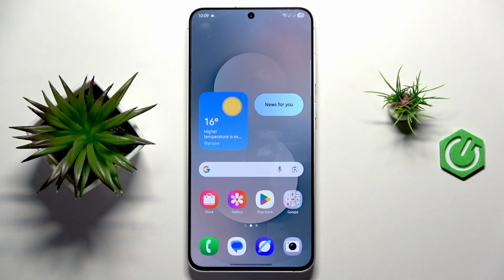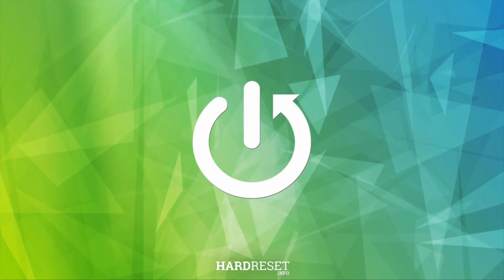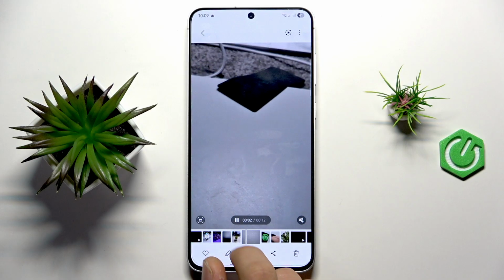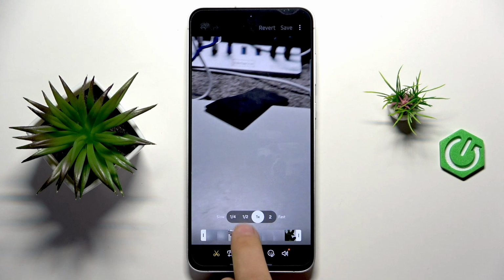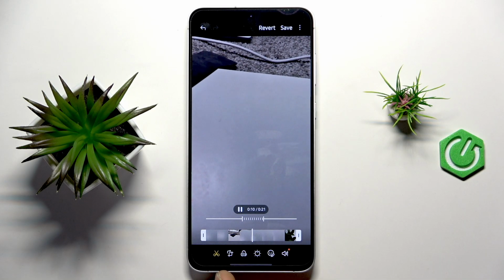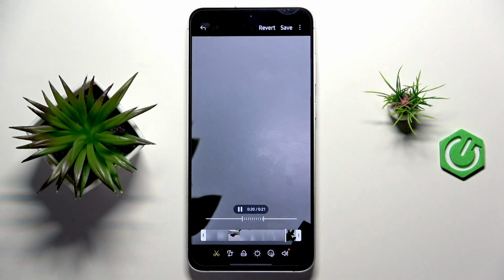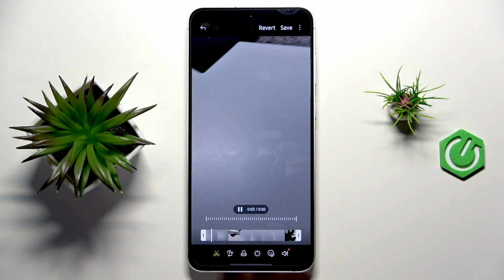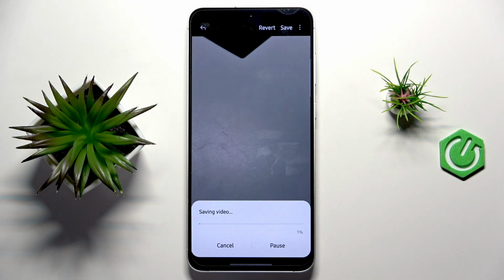Samsung Galaxy S25 FE - Apply Instant Slow-Mo to Videos with One Tap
Want to make your videos more dramatic or highlight the best moments on your SAMSUNG Galaxy S25 FE? In this video, you’ll learn how to use the Instant Slow-Mo feature to slow down any video with just one tap. We’ll show you step-by-step how to open your Gallery, select a video, use the built-in video editor, and apply slow motion to the best part of your clip using AI. You’ll also see how to save the entire video or just your favorite slow-mo segment. This method is faster and more flexible than recording in slow motion from the start, letting you edit any video after it’s been recorded. Perfect for anyone who wants to create eye-catching slow-motion effects on their Samsung Galaxy S25 FE.

How to apply Instant Slow-Mo to videos on SAMSUNG Galaxy S25 FE?
How to use AI slow motion in Samsung Galaxy S25 FE video editor?
Where is the slow motion feature in Samsung Galaxy S25 FE Gallery?

0:00 Introduction
0:11 Open Gallery and select video
0:26 Tap Edit and open Video Editor
0:35 Apply Instant Slow-Mo with clock icon
0:50 AI selects best moment for slow motion
1:13 Save the slow-mo video or segment
1:27 Why Instant Slow-Mo is better than recording in slow motion